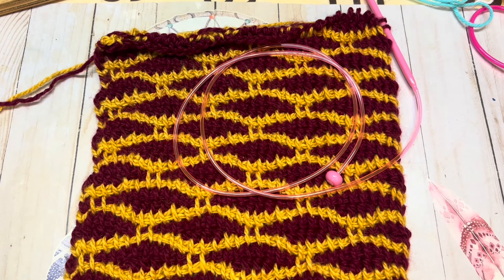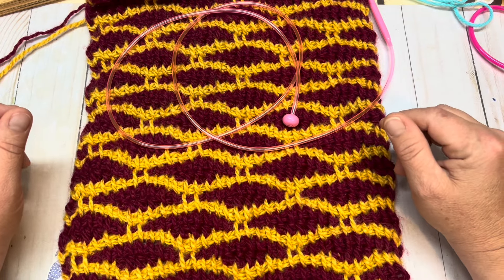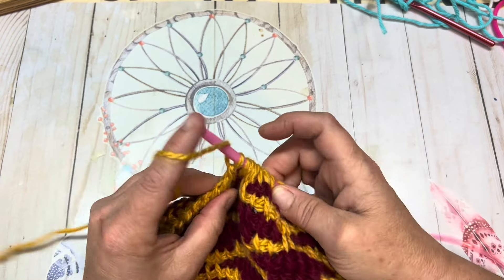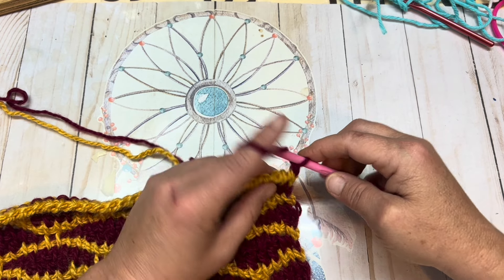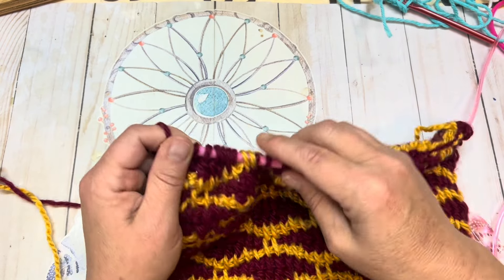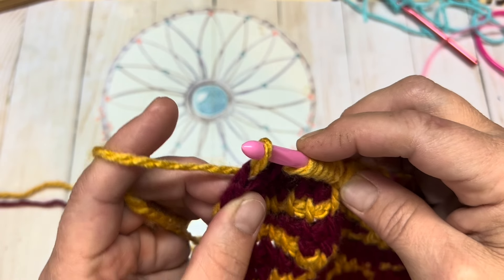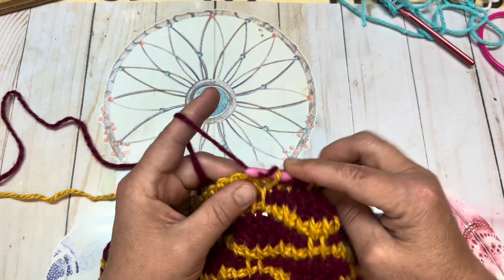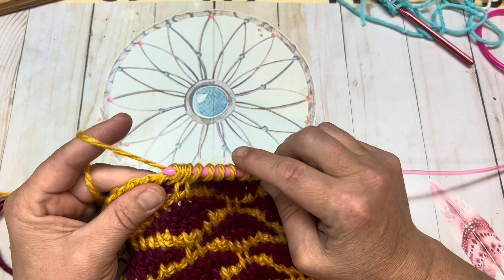Tunisian Crochet // How to Tunisian Crochet the Brocade stitch pattern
100% of all donations will be applied to / and used for my YouTube channel. It will help with giveaways, shipping cost, products for reviews, & products for all future tutorials.